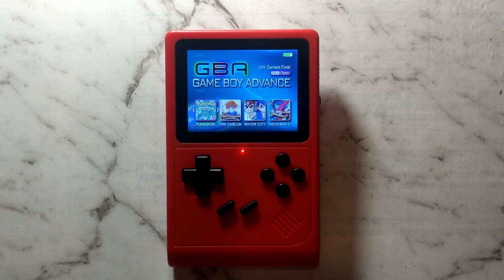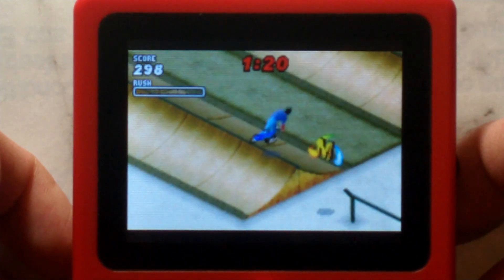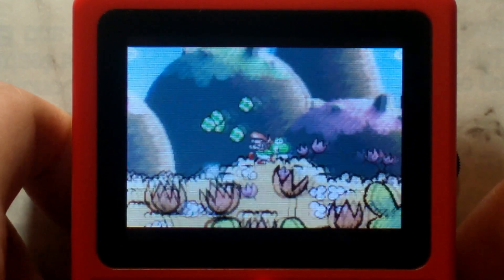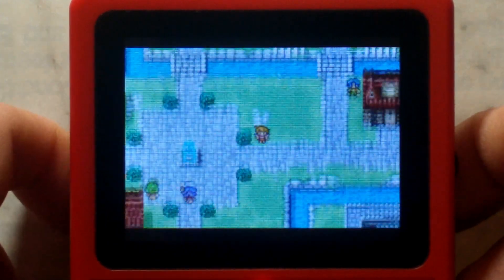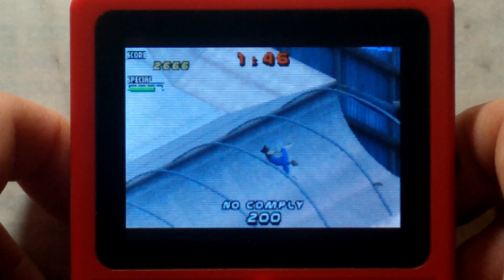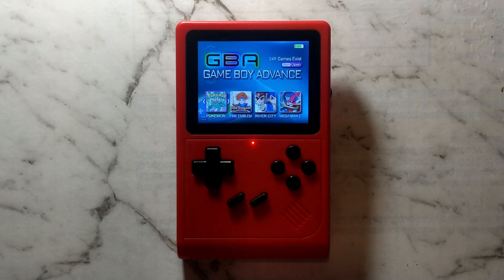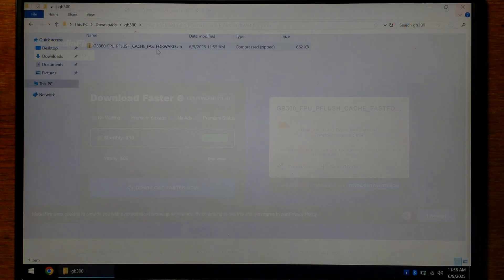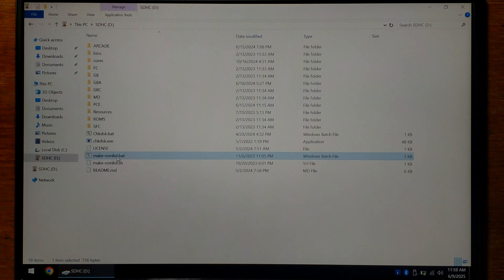Massive GB300 & SF2000 GBA MultiCore Update - Fast Forward & Huge Speed Increases!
Today we take a look at the massive new update to the GPSP Custom GBA Core for the GB300 & SF2000, and go over how to Download and Get it working on your Handheld. All credit to Reddit User "proszty" for single handedly getting this working and released!

0:00 Overview
0:18 007 NightFire
0:57 Dave Mirra 2
1:21 DKC2
1:50 DKC3
2:29 Yoshis Island & Sound Issues
3:31 Final Fantasy 1 Origins & Fast Forward
4:07 Pokemon Leaf Green & Fast Forward
4:58 THPS2 Speed Issues
5:40 GB300 Version on SF2000 Issues
6:06 Updated Core Conclusion
7:12 Downloading & Installing
8:35 Using Updated Core